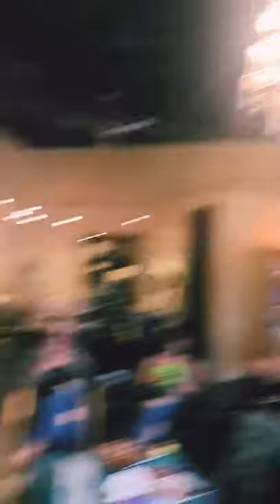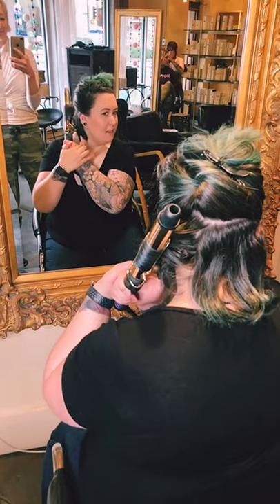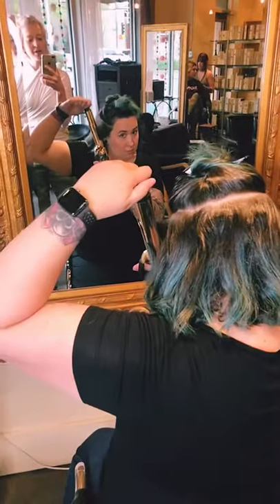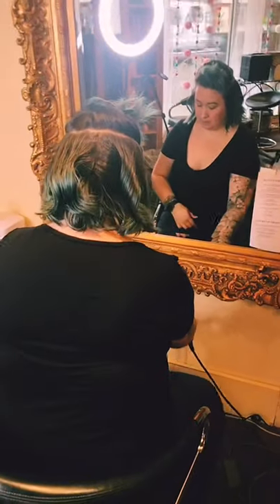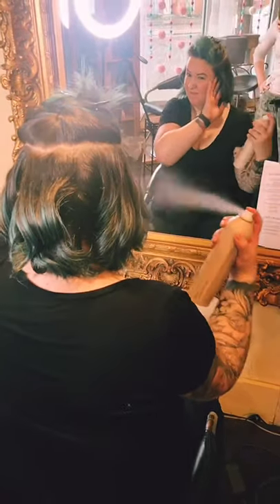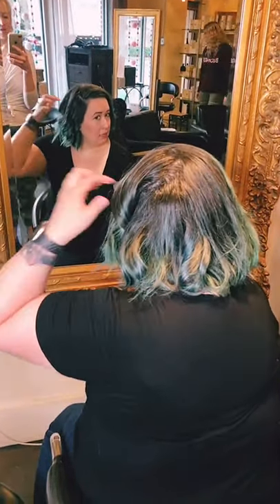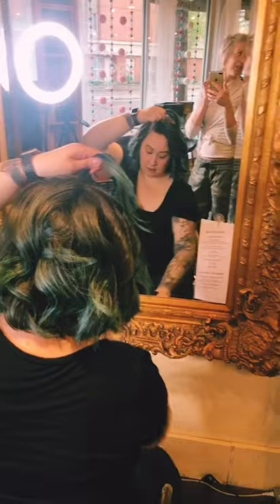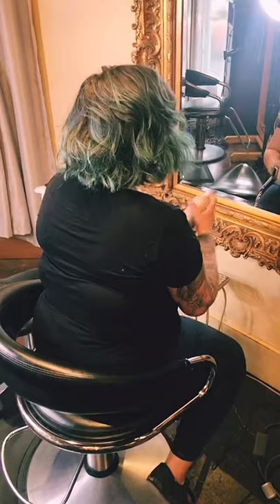Pam teaching us how to curl our own mid-length bob hair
We are achieving some huge goals in our salon!! 🎥💁🏻‍♀️ We just started filming our hair tutorials again. ⠀
In Sept 2012 we created a Jigsaw for Hair YouTube channel posting hair tutorials. We continued to film and post for the next 5 years. October 2017 was our last upload but WE ARE OFFICIALLY BACK IN THE GAME with a bit of an updated format. Our videos will be a little more interactive, raw and unedited. SO FUN!!! ⠀
On Wednesday Pamela Solano and I filmed our comeback video with Pam teaching us how to curl our own mid-length bob hair. So fun and so educational.. you need to see this!!⠀
All videos will be filmed LIVE on Instagram. Then posted on our IGTV and on our YouTube channel. We’d love to hear your feedback ❤️❤️positivevibesonly